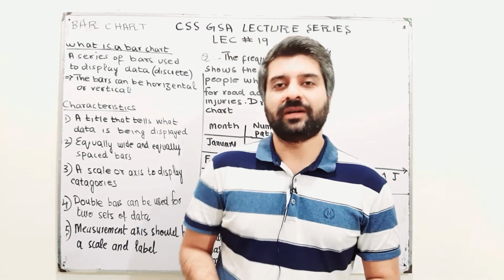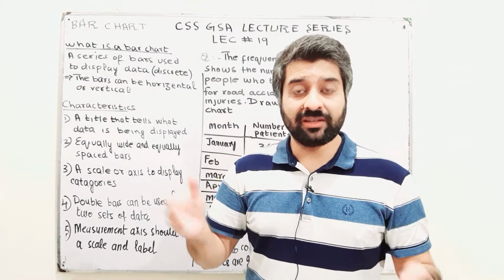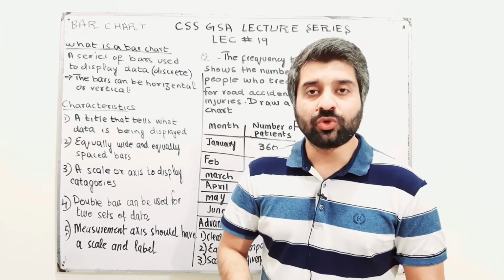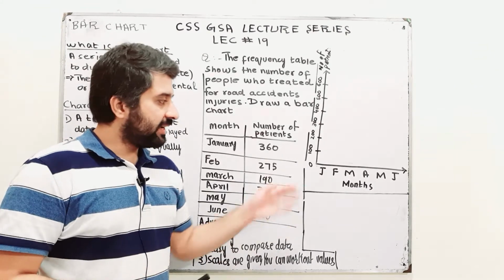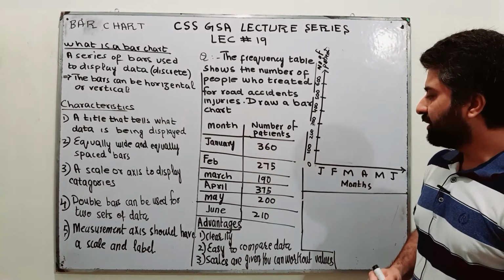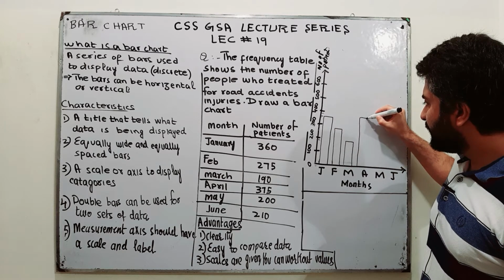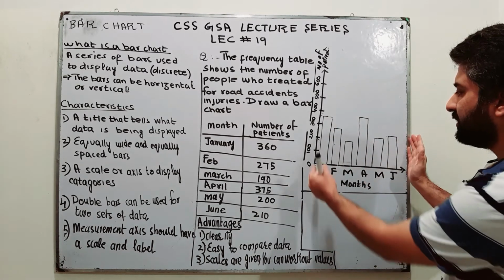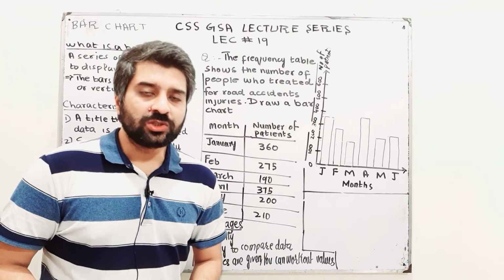Css Gsa Lecture Series|| Lec No 18||Bar Graph||Statistical Diagrams